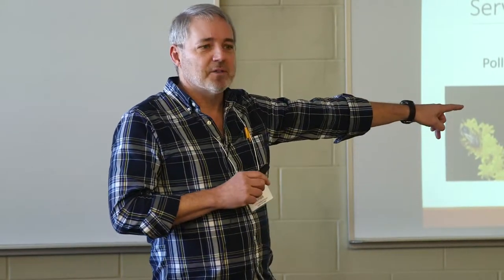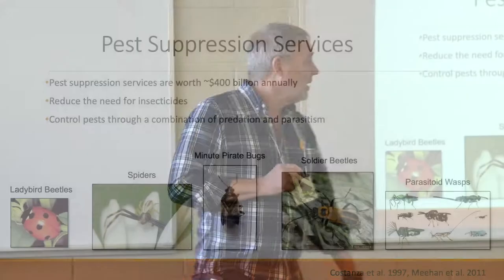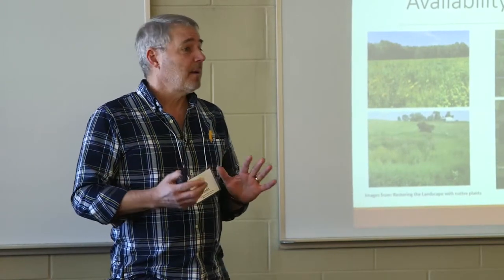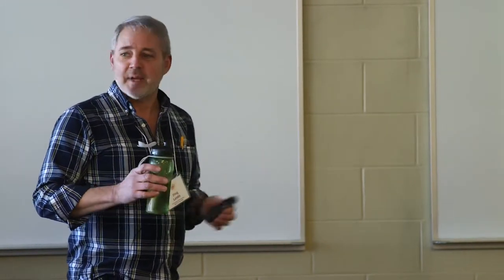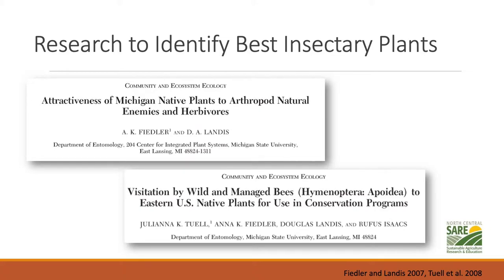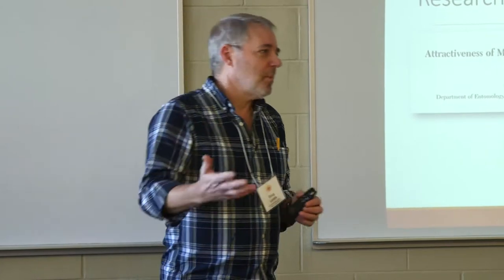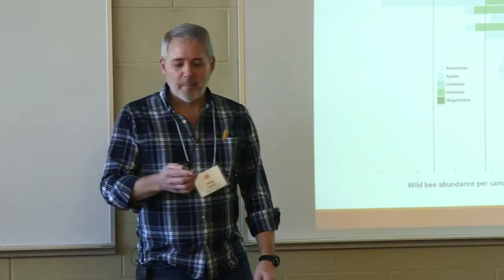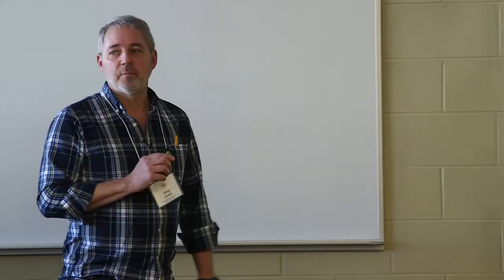Insectary Plants and Beneficial Insects with Doug Landis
Doug Landis is a Michigan State University professor of entomology. He received SARE support to to examine the availability of insectary plants to enhance beneficial insects. This video is his NCR-SARE Farmers Forum presentation at the 2019 Michigan Family Farms Conference.